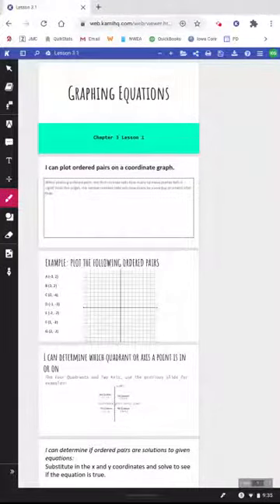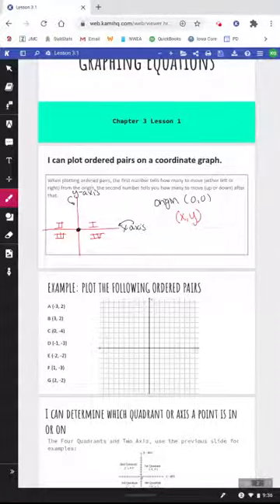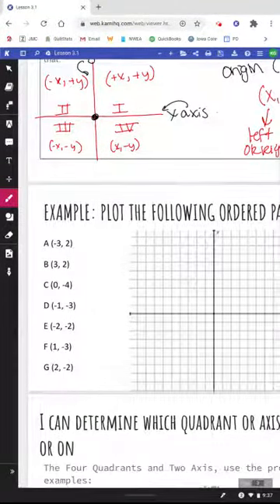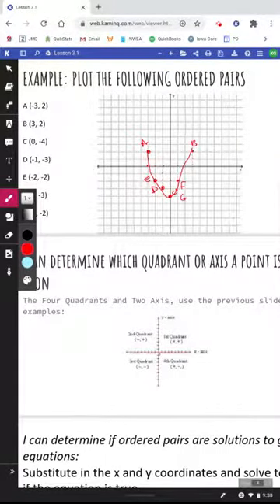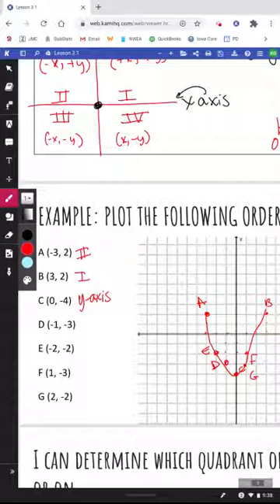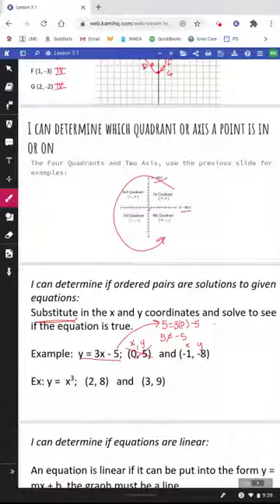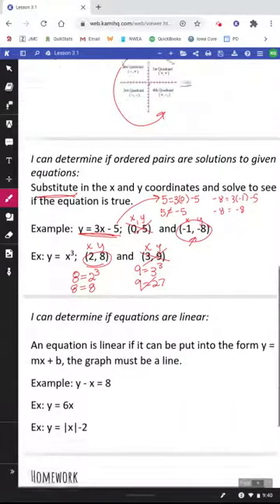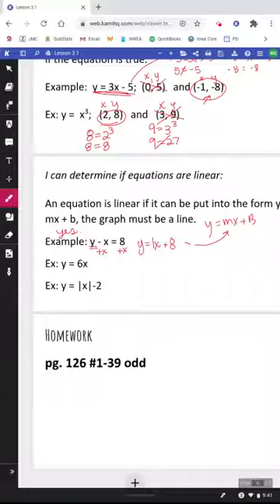Int. Alg. Lesson 3.1